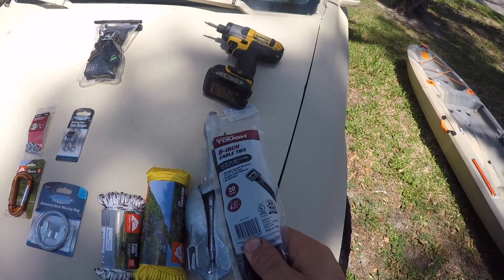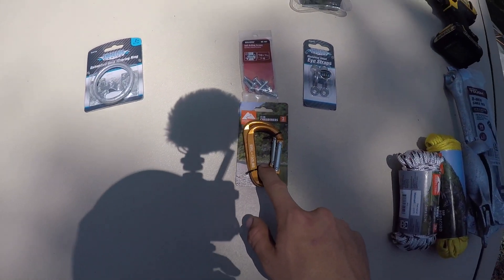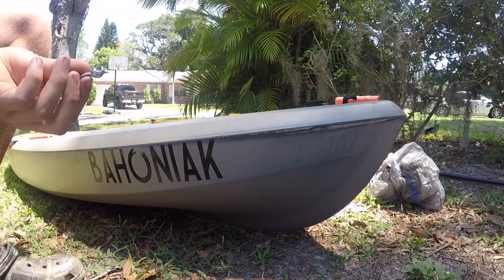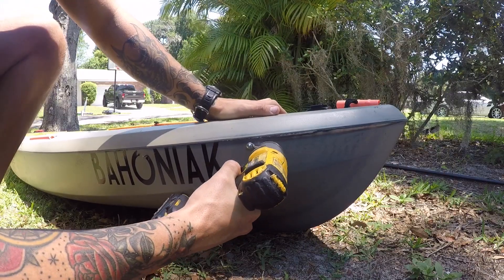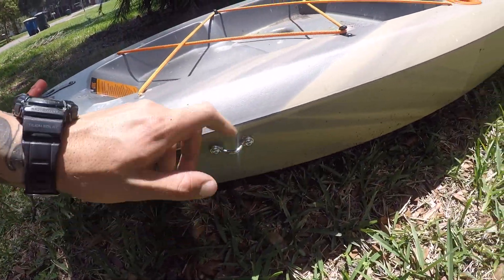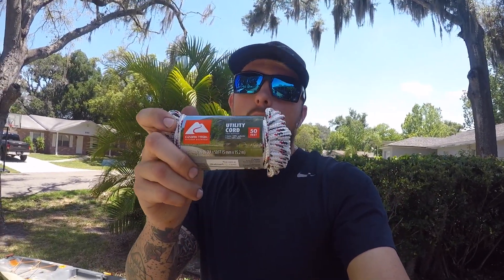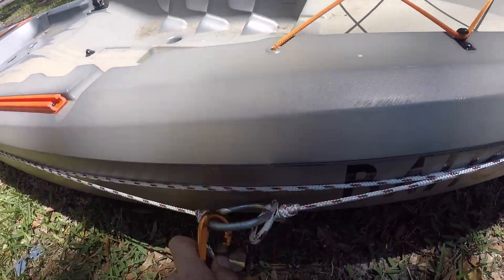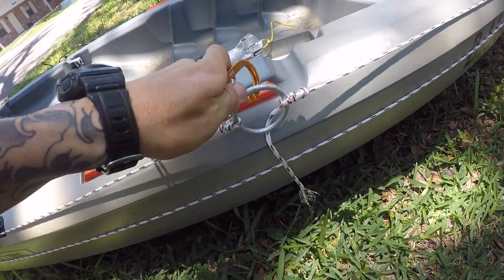DIY Kayak Anchor Trolley Install (under $40)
in this video I show you how to make your own kayak anchor trolley system!